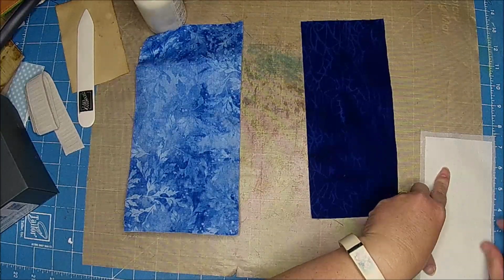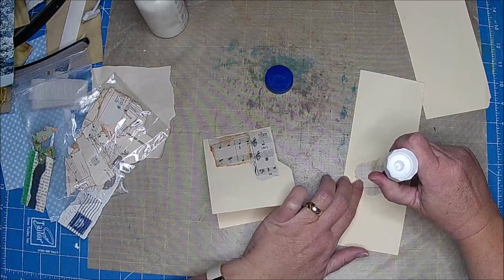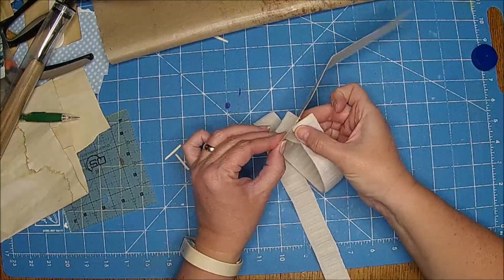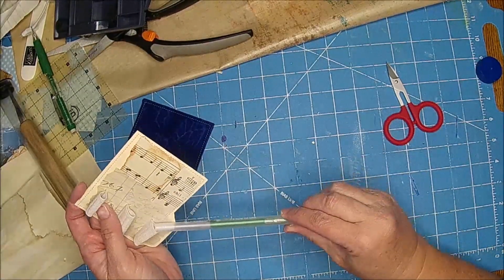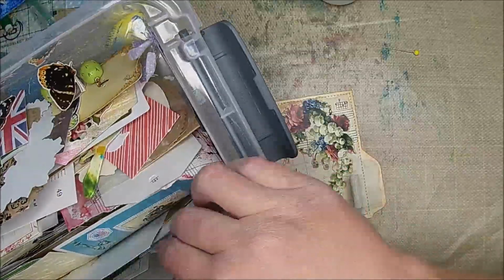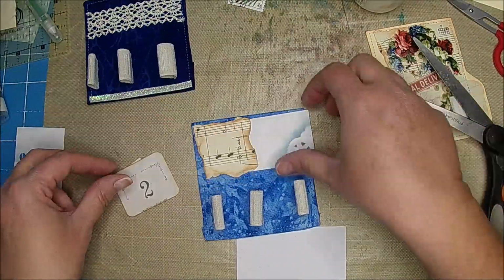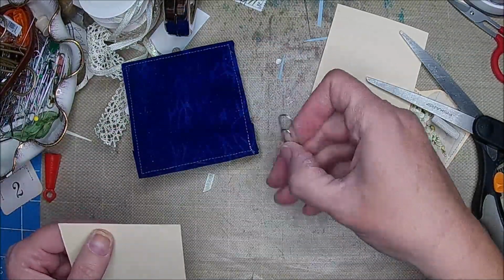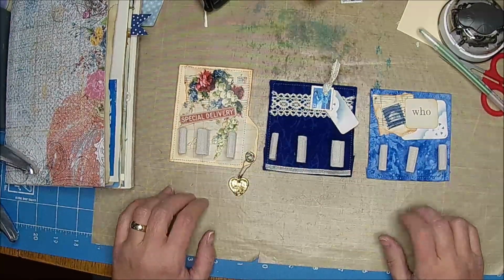Multiple Pen Holder / Tutorial / Junk Journal Embellishment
1/8" Hole Punch

Tim Holtz Tiny Attacher

Distress inks

Oxide Distress inks

Uhu Glue

Punch Bunch

1/8" punch
products used in this video:

A Tattered Dream:

        Michelle Ratcliffe